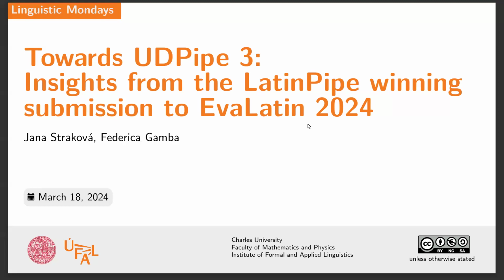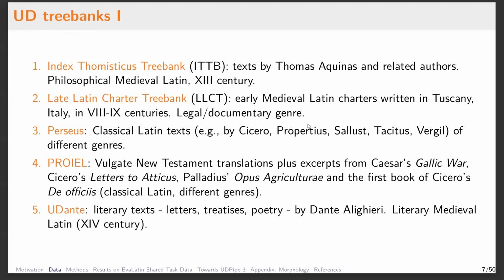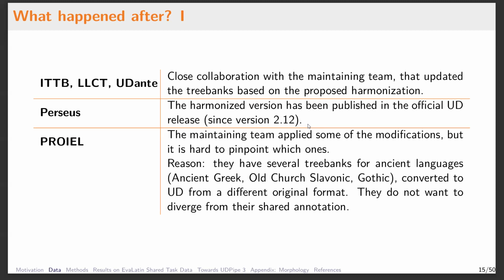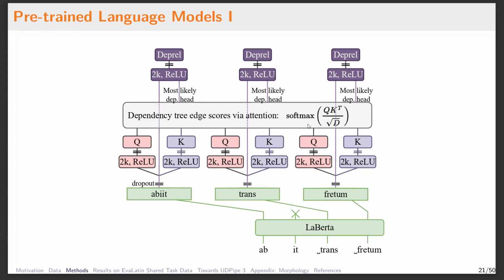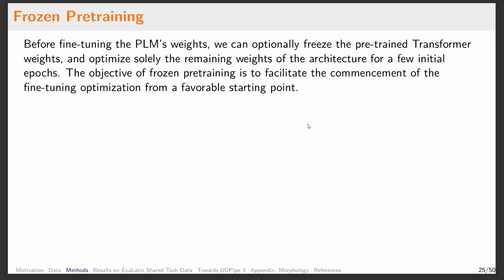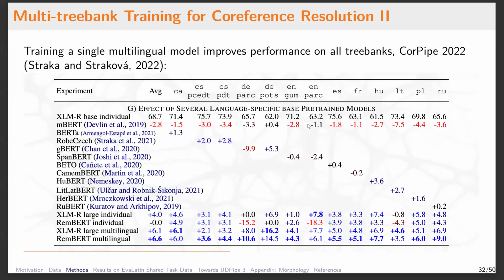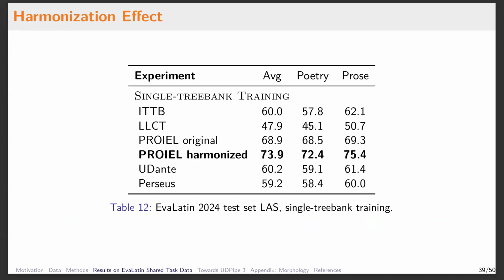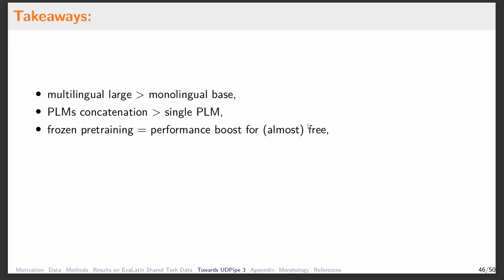Towards UDPipe 3: Insights from the LatinPipe winning submission to EvaLatin 2024 [ LingMon #207 ]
📅 March 18, 2023  |  🗣  Jana Straková and Federica Gamba (ÚFAL MFF UK)  |  📝 Towards UDPipe 3: Insights from the LatinPipe winning submission to EvaLatin 2024

▸UDPipe 2 is a popular dependency parsing, morphological analysis and lemmatization tool. In this talk, we present our on-going work towards UDPipe 3, and we aim to share our insights from winning the EvaLatin 2024 Dependency Parsing shared task with our new architecture, dubbed LatinPipe for this purpose. We describe our experiences with multi-treebank/multilingual training in practical usage and other shared tasks, the importance of annotation style harmonization, how contextualization and position encoding matter for dependency parsing, and some other tricks to boost performance in competition. Besides what we hope to be an accessible, high-level explanation of the LatinPipe architecture, we will also describe the annotation process of harmonizing the annotation styles of the publicly available Latin corpora and investigate its impact on parsing results.

▸The history of Linguistic Mondays dates back to the 1980s and their original aim was to make both the students and the faculty members as well as the wider research community aware of the field of computational linguistics in general and of the results achieved by the members of our team in particular. During the years, with the growing awareness of the domain and with new trends appearing on the scene and with more master and doctoral students coming in, the scope of the topics introduced has broadened correspondingly, covering all aspects of the field from the basics of computational linguistics, its linguistic and formal background through corpora case studies and natural language processing applications such as machine translation and information retrieval up to the most modern trends including machine learning. It is also offers an excellent opportunity for PhD students to present their results and to receive a relevant response from leading experts in the field.